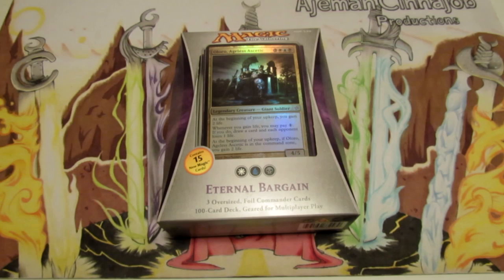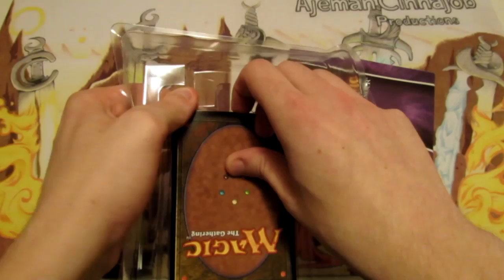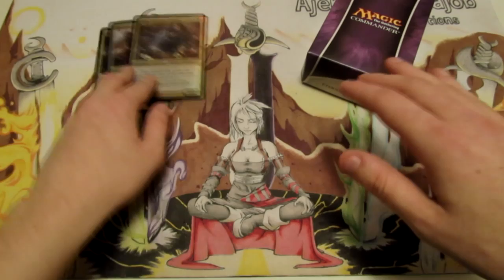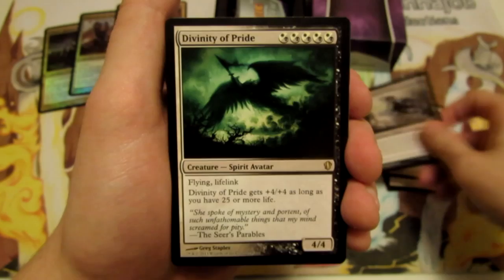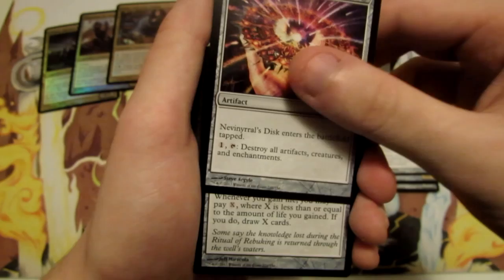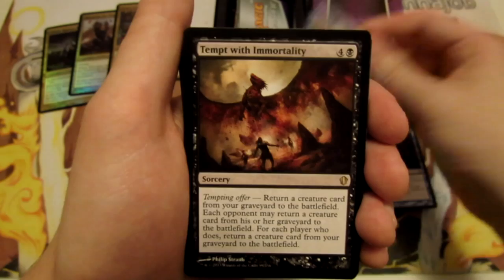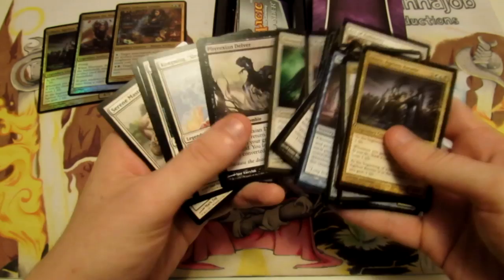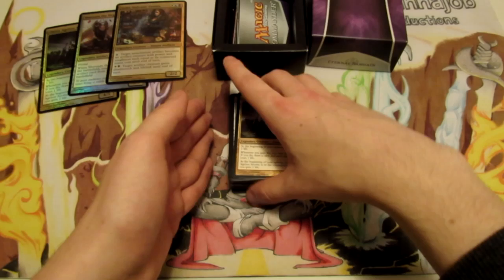MTG Commander Deck 2013: Eternal Bargain Opening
Today we are going to be opening up one of the five new Commander 2013 decks for Magic: the Gathering! Each Commander deck comes with a 100-card ready-to-play deck, 3 oversized commander cards, and over 20 rares/mythic rares!

Deck List:

1 Ajani's Pridemate
1 Augury Adept
1 Azorius Herald
1 Disciple of Griselbrand
1 Diviner Spirit
1 Divinity of Pride
1 Filigree Angel
1 Hooded Horror
1 Kongming, Sleeping Dragon
1 Marrow Bats
1 Myr Battlesphere
1 Phyrexian Delver
1 Phyrexian Gargantua
1 Raven Familiar
1 Razor Hippogriff
1 Serene Master
1 Serra Avatar
1 Sharding Sphinx
1 Sharuum the Hegemon
1 Sphinx of the Steel Wind
1 Stormscape Battlemage
1 Sydri, Galvanic Genius
1 Tidal Force
1 Tidehollow Strix
1 Tower Gargoyle
1 Vizkopa Guildmage
1 Wall of Reverence

1 Act of Authority
1 Brilliant Plan
1 Cradle of Vitality
1 Crawlspace
1 Curse of Inertia
1 Curse of Shallow Graves
1 Curse of the Forsaken
1 Darksteel Mutation
1 Death Grasp
1 Deep Analysis
1 Dromar's Charm
1 Famine
1 Greed
1 Lim-Dûl's Vault
1 Nevinyrral's Disk
1 Nihil Spellbomb
1 Obelisk of Esper
1 Order of Succession
1 Phyrexian Reclamation
1 Pristine Talisman
1 Reckless Spite
1 Sanguine Bond
1 Sol Ring
1 Spinal Embrace
1 Sun Droplet
1 Survival Cache
1 Swiftfoot Boots
1 Tempt with Immortality
1 Thopter Foundry
1 Toxic Deluge
1 Well of Lost Dreams

1 Arcane Sanctum
1 Azorius Chancery
1 Azorius Guildgate
1 Barren Moor
1 Command Tower
1 Dimir Guildgate
1 Esper Panorama
1 Evolving Wilds
6 Island
1 Jwar Isle Refuge
1 Lonely Sandbar
1 Opal Palace
1 Orzhov Basilica
1 Orzhov Guildgate
9 Plains
1 Rupture Spire
1 Springjack Pasture
9 Swamp
1 Temple of the False God
1 Transguild Promenade